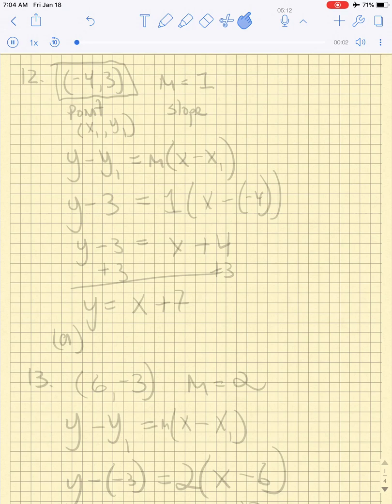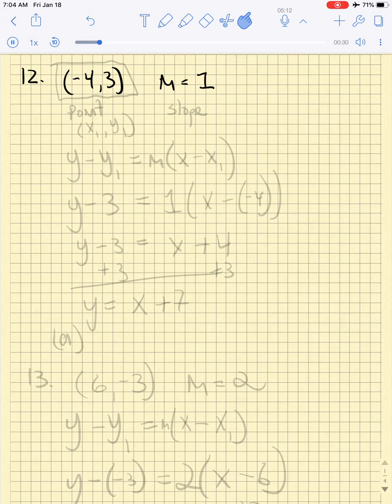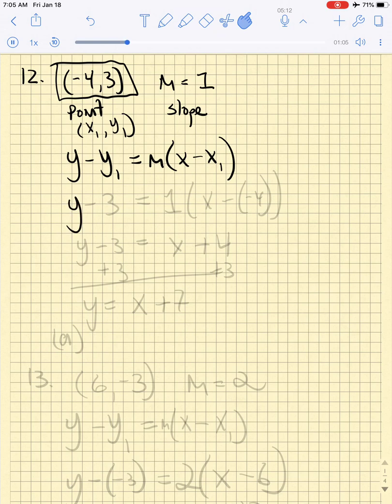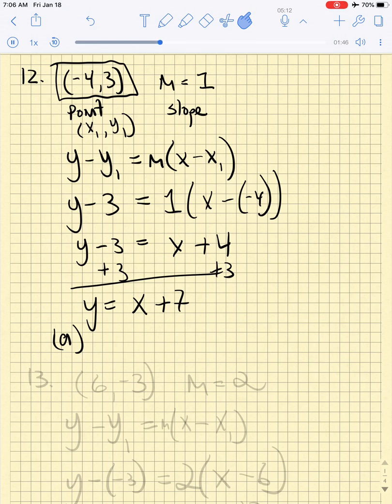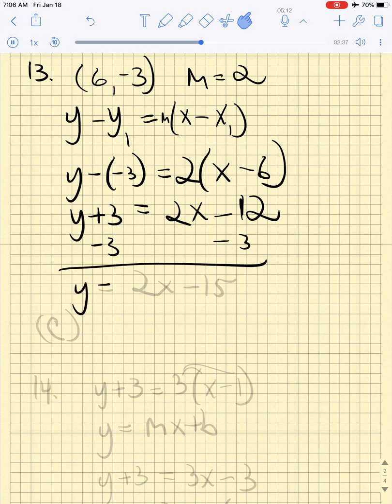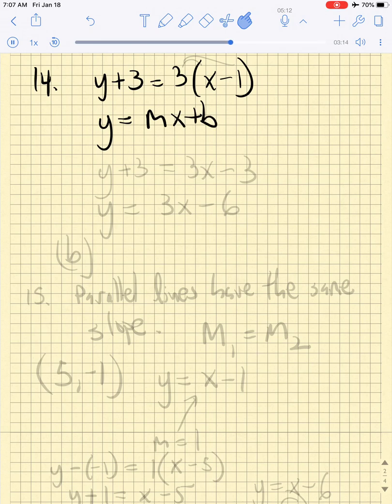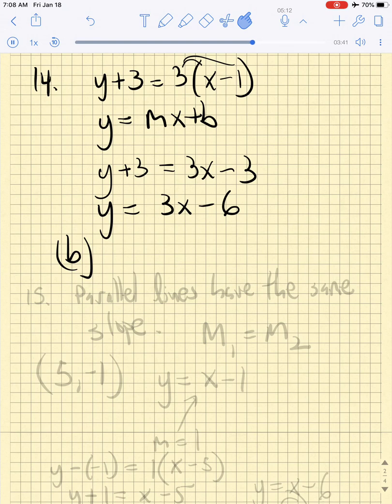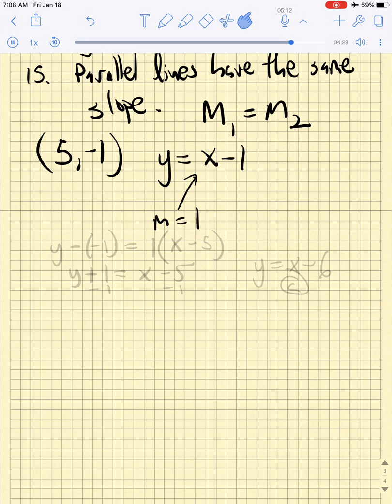Benchmark review 13, 14, 15